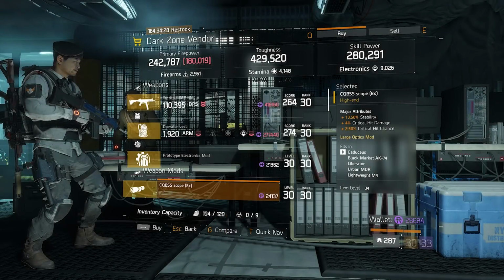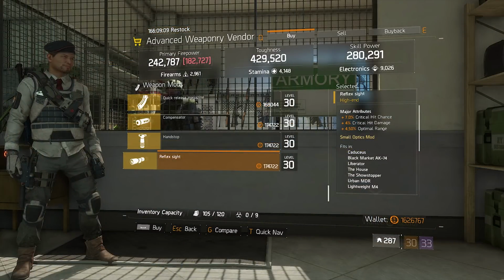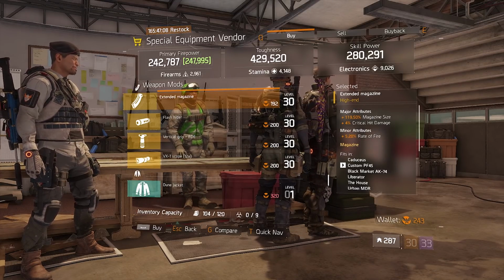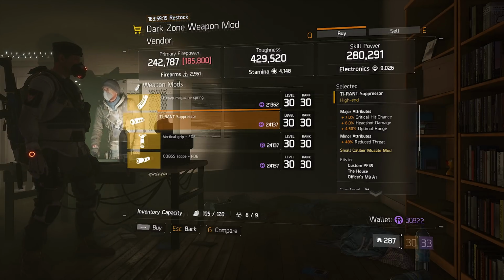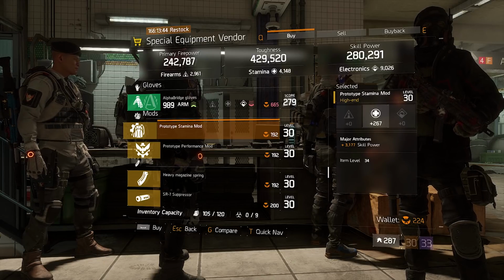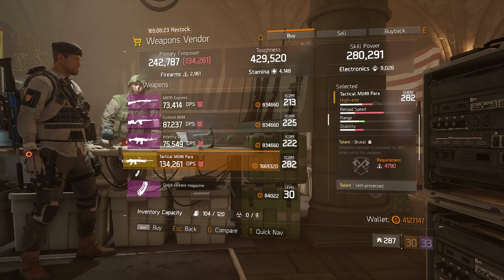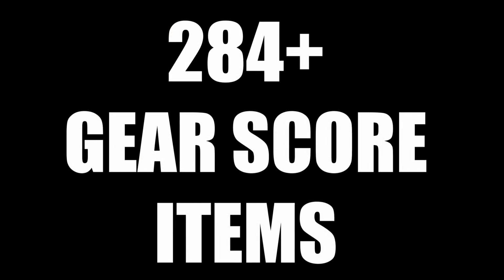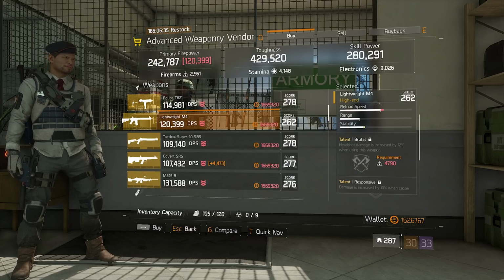The PVP god roll Extended Mag you guys have been asking for! - SEPT 15th 2018 + TIME STAMPS Division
Week 128 of GOOD or GARBAGE TheDivision vendorreset The PVP Extended mag that you've been looking for!

YO! I got Merch now! Show some luv, rock a t-shirt!

You Use Twitch? Check me out!

SAVE SOME MONEY on HUMBLE BUNDLE? Want a discount?

TIME STAMP ---

1:13 ATTACHMENTS
SR7 Suppressor 19% CHD 5.5% HSD 2.5% Stability 50% Reduced Threat
Extended Mag 119.5% Mag size 4% CHD 5.2% ROF
VX-1 12x scope 18% HSD 4% Range 4% CHD
Ti-Rant Suppressor 7% CHC 6% HSD 4.5% Range 49% Reduced Threat
CQBSS scope 8x 13.5% Stability 4% CHD 2.5% CHC
High Velocity Magazine 7% CHC 4% CHD 5.5% ROF

7:53 GEAR MODS
Stamina Mod 267 ST 3177 Skill Power
Reflex sight 7% CHC 4% CHD 4.5% Range
Performance Mod 6% First Aid Self Heal
Electronics Mod 263 EL 2861 Skill Power

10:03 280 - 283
282 Tactical M249 Para Brutal Self Preserved Talented

12:4 3 284 +
285 M1911 Deadly

Head's Up

LZ Vendors

Special Equipement Vendor - 274 Pakhan Talented Self Preserved Pakhan
Special Equipement Vendor - 276 Liberator Talented Ferocious Self-Preserved
Special Equipement Vendor - 275 Cassidy Vicious Deadly Boomstick
Special Equipement Vendor - 278 Historian Balanced Fierce History Repeats
Special Equipement Vendor - 280 Centurion Vicious
Special Equipement Vendor - 276 Tactical SASG-12 Predatory Competent Brutal
Special Equipement Vendor - 276 First Wave M1A Deadly Predatory Proficient
Advanced Weaponry Vendor - 262 Lightweight M4 Brutal Responsive Dominant
Clinton - 263 Liberator Feroccious Brutal Vicious
Clinton - 261 Cassidy Talented Responsive Boomstick
The Cavern - Stamina Mod 259 ST 2989 Health
Hudson - Heavy Mag spring - 3% CHC 4% CHD 9.9% ROF
Hudson - Performance Mod 6.5% Support Station Range
Last Call - 280 Military RPK-74 Predatory Dominant Adept
The Ward - Electronics Mod 258 EL 1% CHC

DZ Vendors

E 53rd - 265 Black Market AK74 Adept Vicious Ferocious
E 53rd - Performance Mod 2% Pulse CHC
W 53rd - 279 Socom M1A Meticulous Coolheaded Determined
W 46th - 265 Brutal Competent Predatory
W 46th - Performance Mod 3.5% Sticky Bomb Damage
E 40th - Performance Mod 4% Support Station Healing Speed
5th Ave - 268 Custom M44 Skilled Brutal Balanced
W 46th - Ti-Rant Suppressor 7.5% CHC 5.5% HSD 2% Accuracy 41% Reduced Threat
DZ 5 - Heavy Mag Spring 3% CHC 4.5% Reload Speed 10.5% ROF